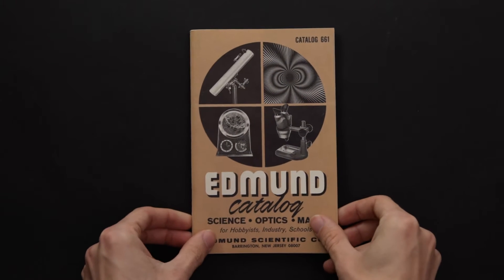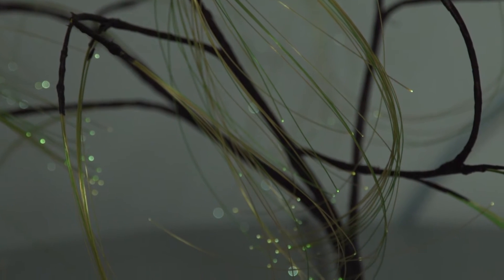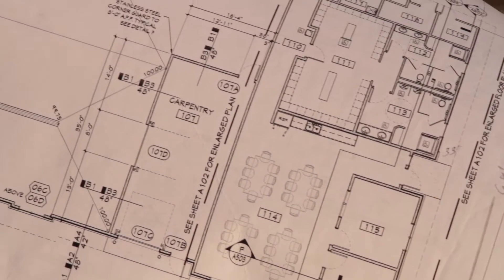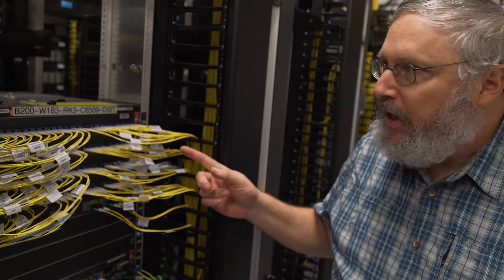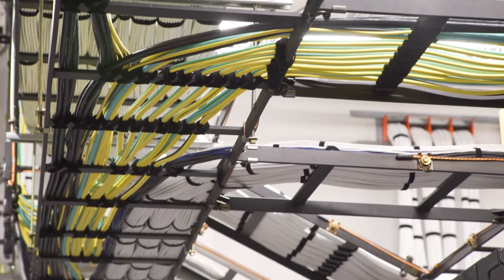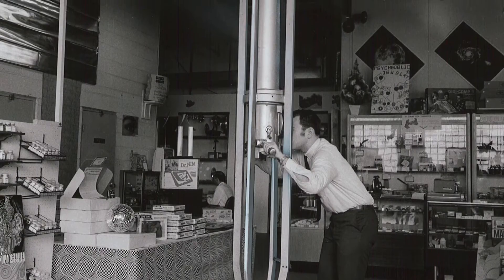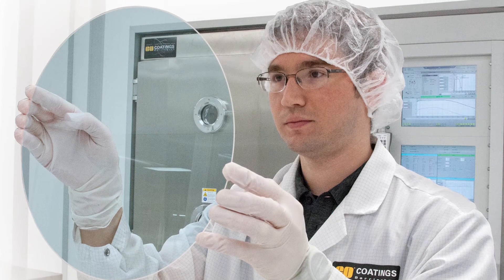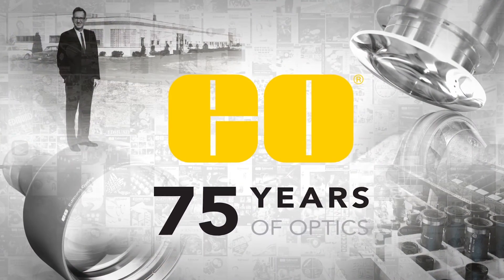Edmund Optics 75th Anniversary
Edmund Optics helped fuel Dan Magorian's fascination with science in 1966 when he built an Edmund fiber optic tree while in middle school. Today Dan is a Network Engineer for a major research institution. Edmund Optics grew into the science industry over the years much like Dan, and it takes a moment on it's 75th anniversary to celebrate customers like him. Learn more about EO's 75 year history